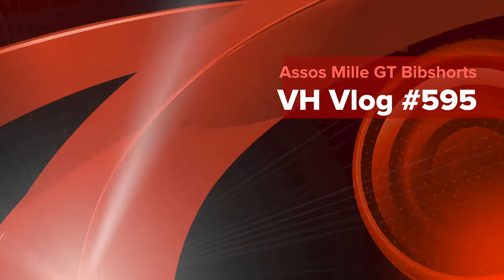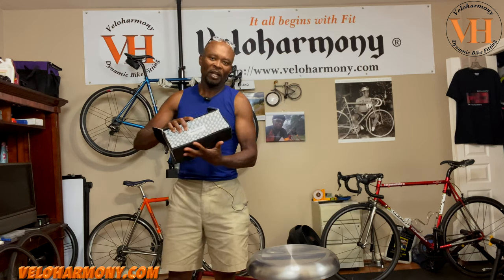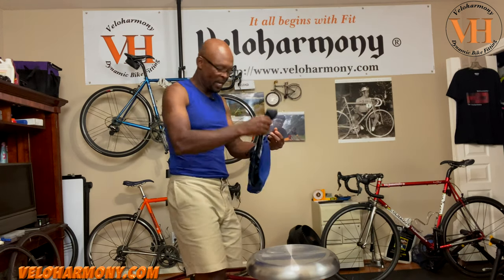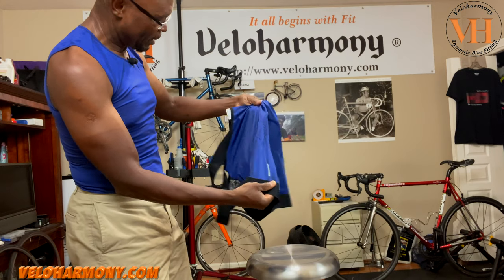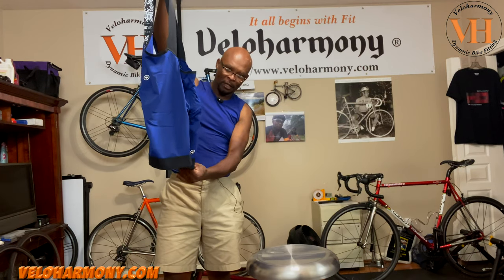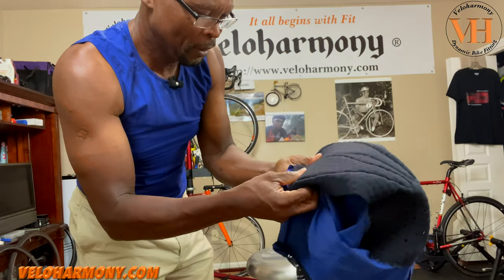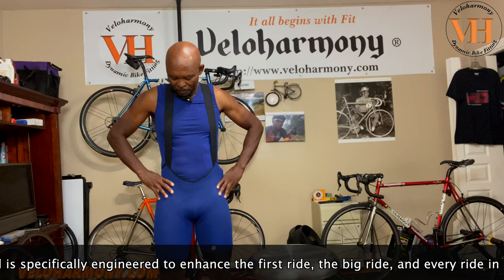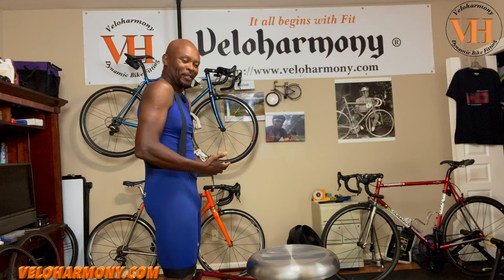Assos Mille GT Bibshort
Comprehensive Review of Assos Mille GT Bibshort in Caleum Blue.

Buy Assos at Mike's Bikes
Sports Apparel & AccessoriesOutdoors & Recreation

Get a copy of our Training plans/sign up for one on one coaching

Clicking any of the links below helps support me and my Channel. Thanks!
LivWell Nutrition
Diet & NutritionHealth & Beauty

Muc-Off
Sports Apparel & AccessoriesSports & Exercise EquipmentOutdoors & RecreationParts & Accessories

MYXfitness
Sports & Exercise EquipmentDiet & Nutrition

Primal Wear
Cycling Sports Apparel & AccessoriesWomen's ApparelMen's Apparel

All our routes are on strava

Narrated local group rides with educational narrative about the ins and outs of cycling technique and etiquette.

Questions?